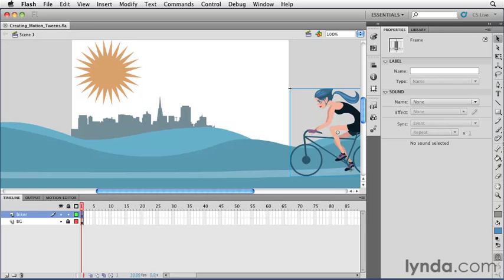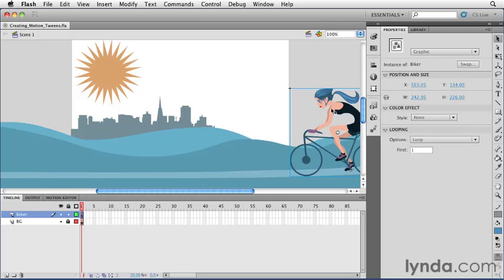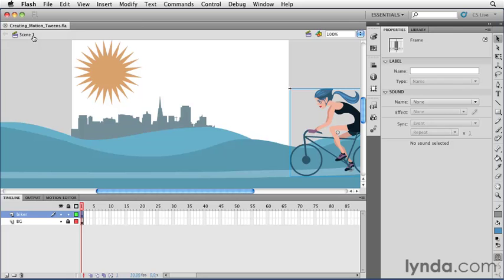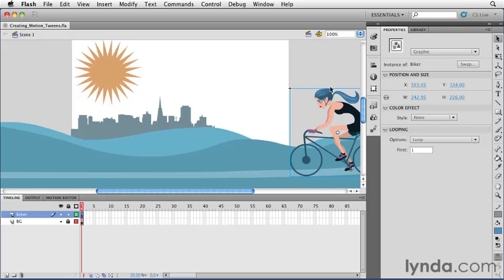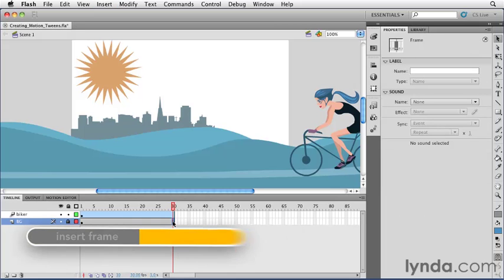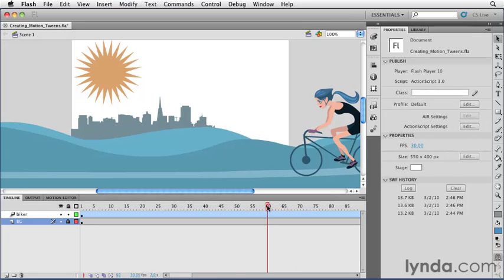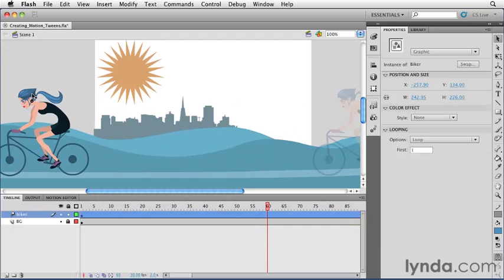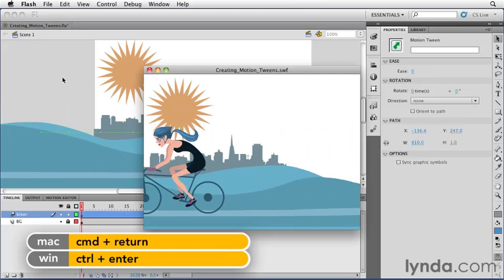59964 10 02 SC11 createmtntwn